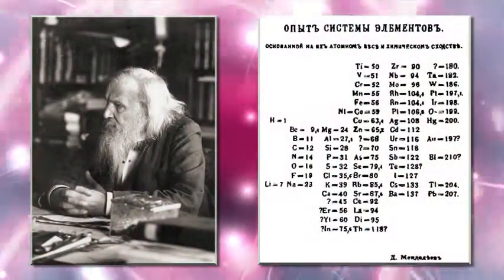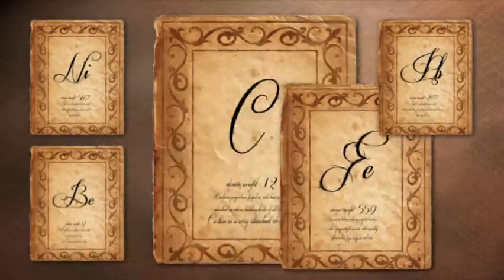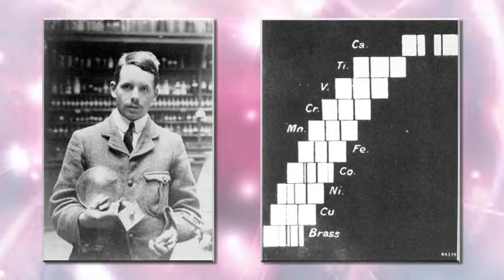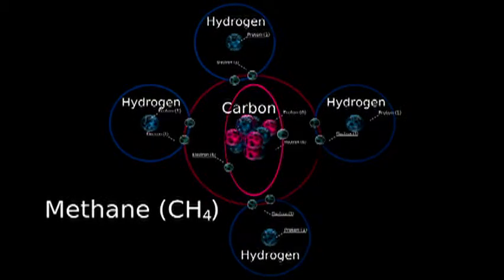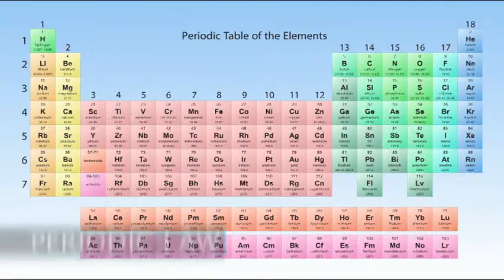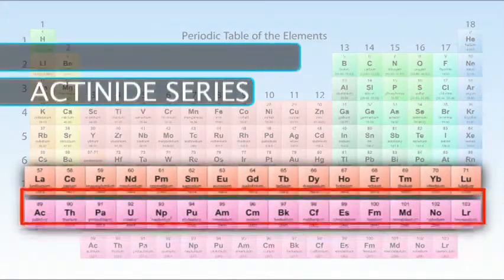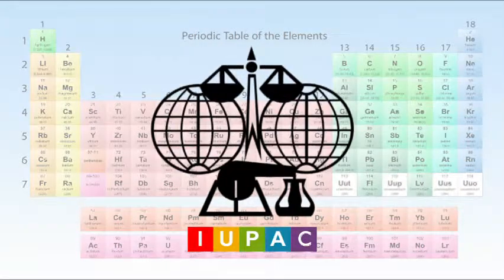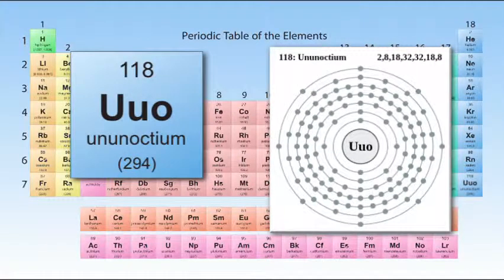SCIENCE SCREEN REPORT - Chemistry: Periodic Table of the Elements Part 1 - Volume 42 Issue 1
P R E V I E W  C L I P:  Chemistry has an impact on every aspect of our daily lives. The most important chemistry reference is the Periodic Table of the Elements. By providing a logical, mathematical method of organization, the table has become a critical tool for students, teachers, and scientists around the globe. This ongoing series introduces and explores several elements (Hydrogen and Titanium).